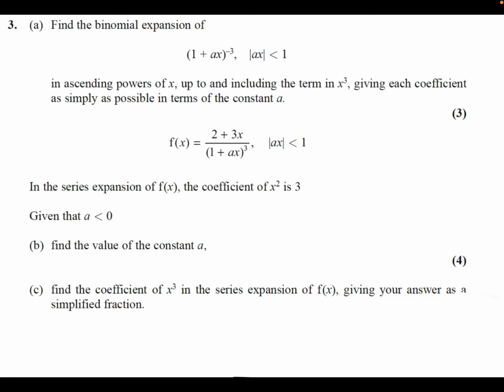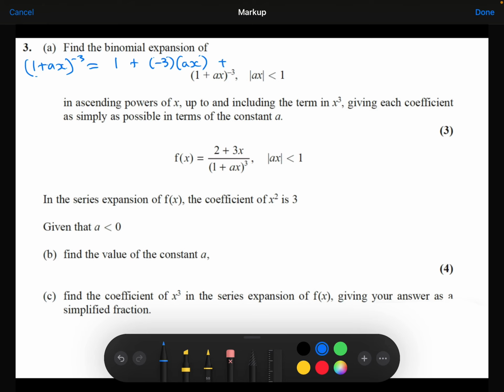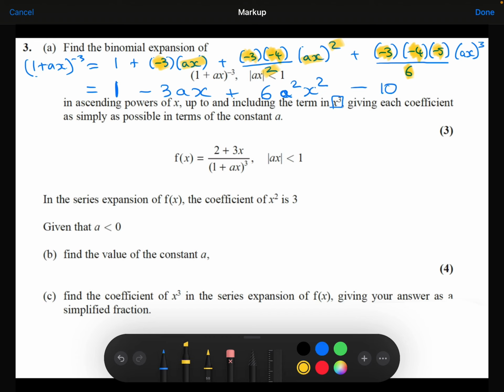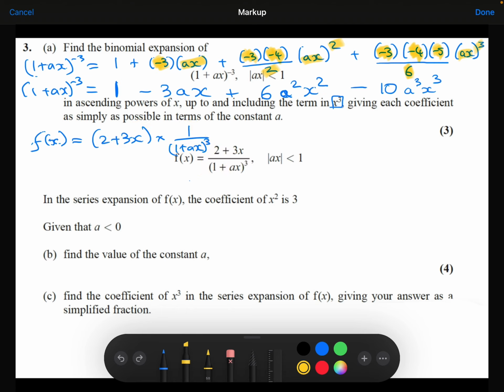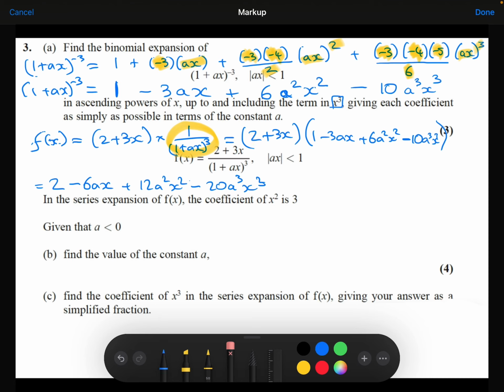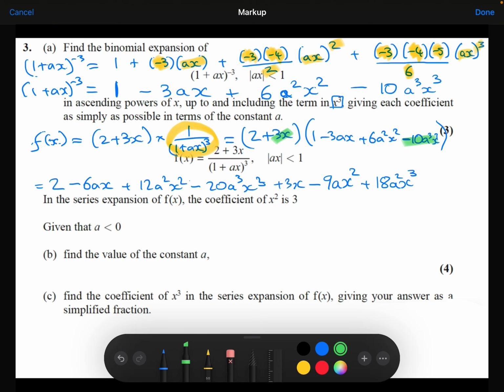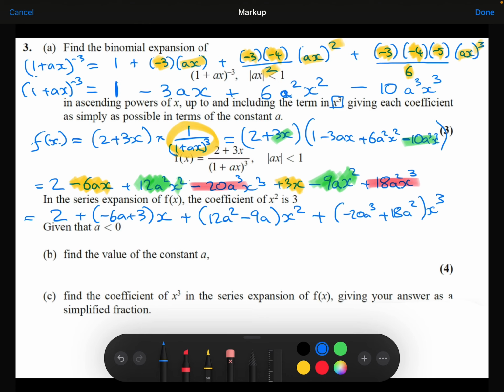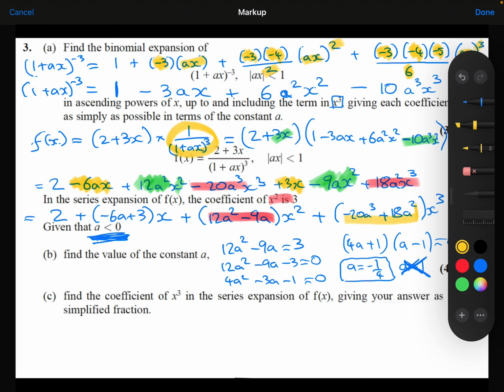Green Paper - Y13 Binomial Theorem 1 - Q5